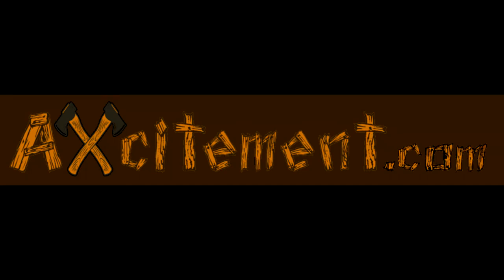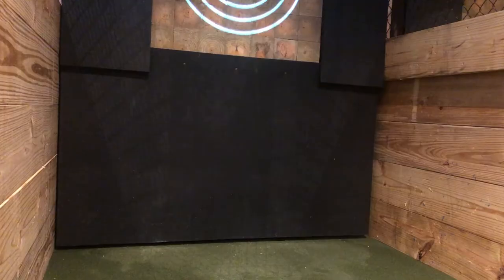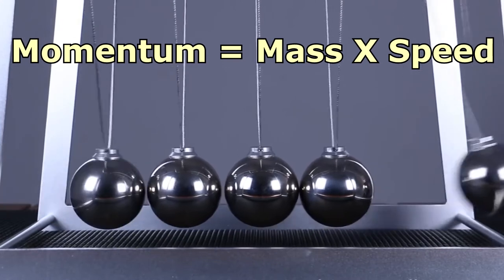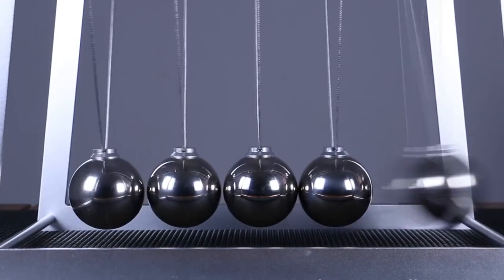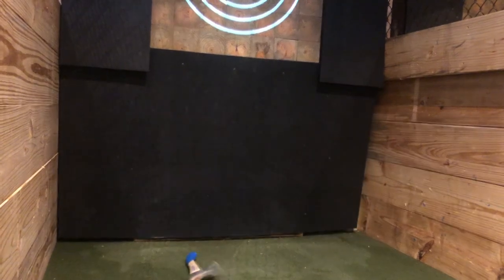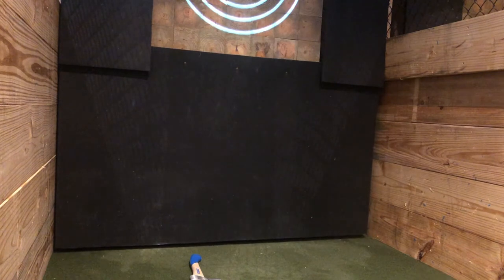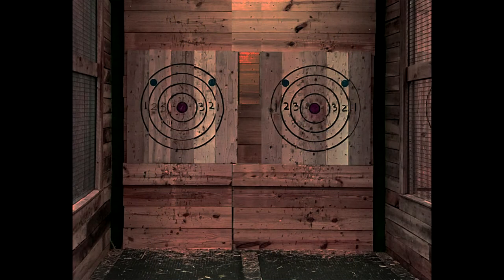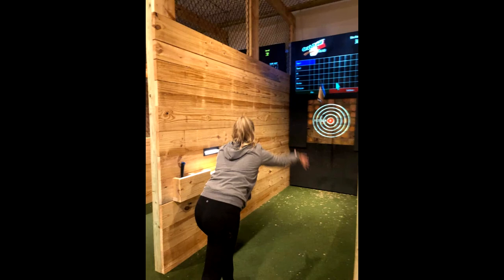Axe bounce back in Axe throwing can be stopped. Anti Bounce Borders for safest axe throwing lanes.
Axe bounce Back can be very dangerous. You've seen the axe bounce back toward the thrower in other videos. This can be prevented by utilizing the Axcitement.com patent pending no bounce borders. The transfer of momentum makes for a safer throwing environment and also saves the business owner time and money.

Additionally our projected axe lane software uses anti axe bounce back borders as a perfect surface to project the scoreboard, timer and business logo.

If you own an axe throwing facility, you should check out these for your location. If you are heading out to throw axes - look for a facility that uses anti axe bounce back borders.